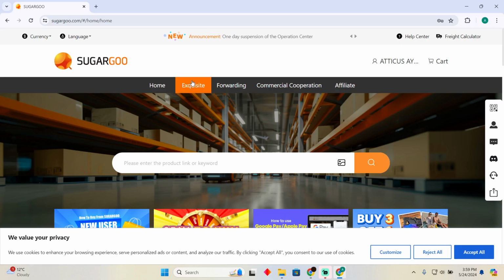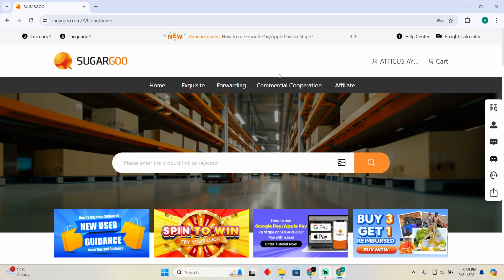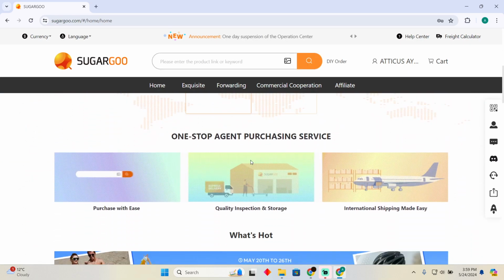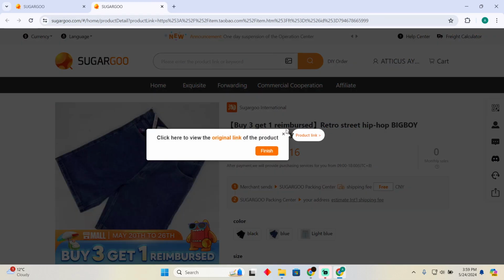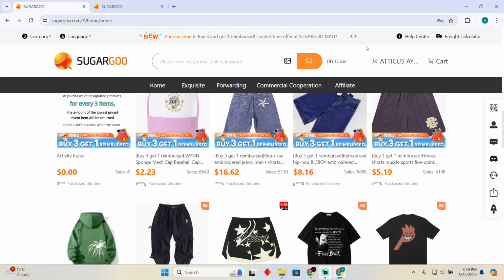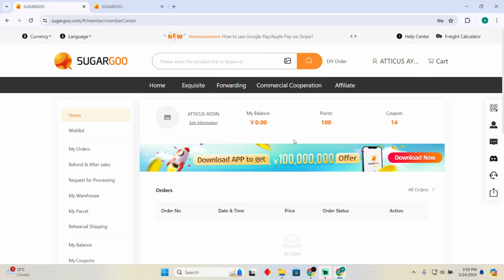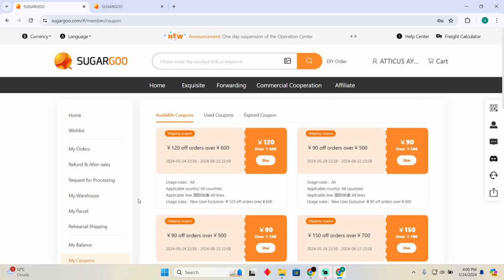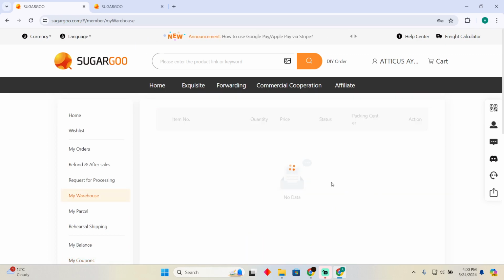HOW TO CORRECTLY USE COUPON ON SUGARGOO 2025! (FULL GUIDE)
Welcome to our comprehensive guide on "How to Correctly Use a Coupon on Sugargoo 2025"! In this guide, we will walk you through the steps to effectively apply a coupon to your Sugargoo orders, ensuring you maximize your savings on your purchases.